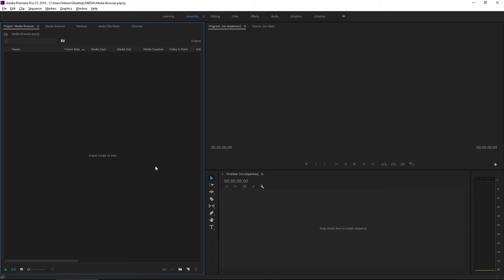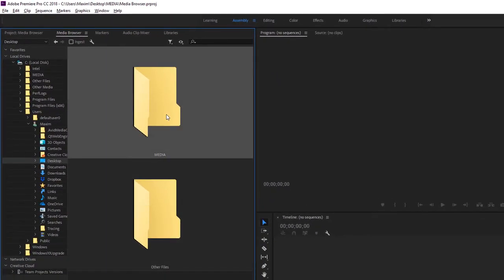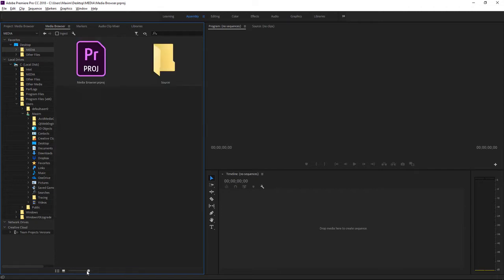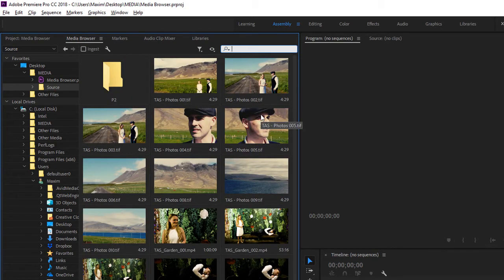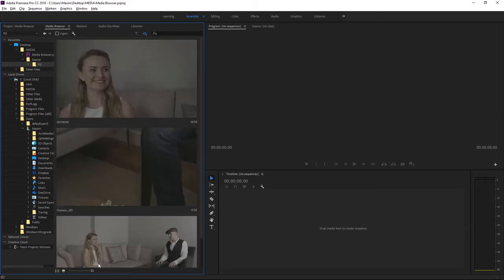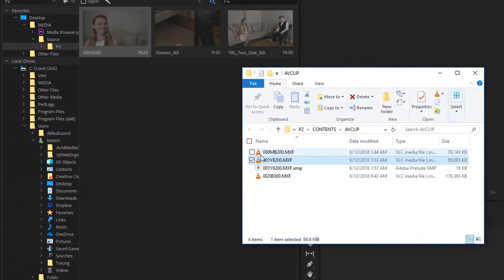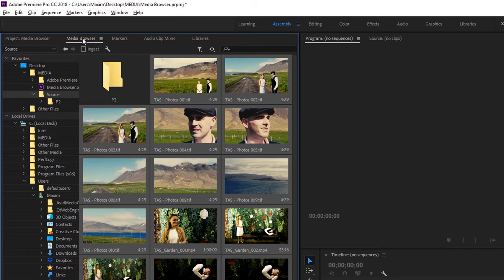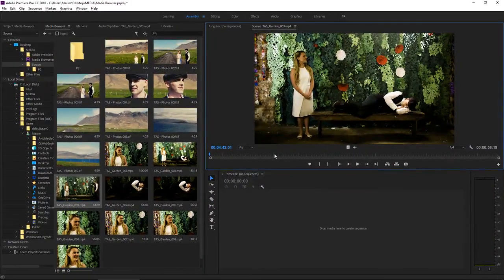Adobe Premiere Import with the Media Browser